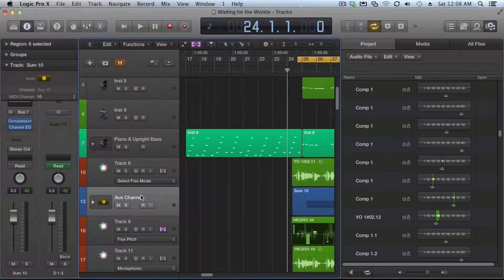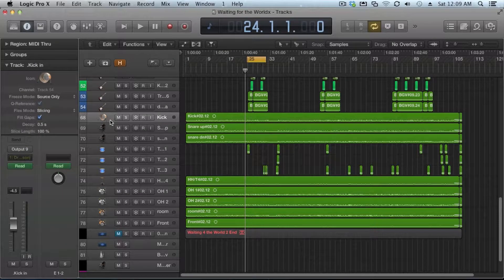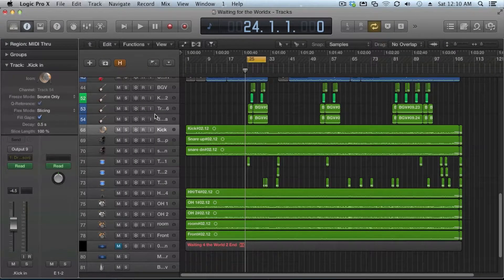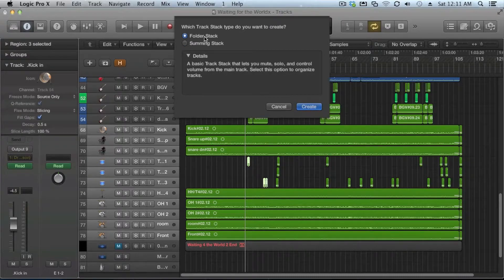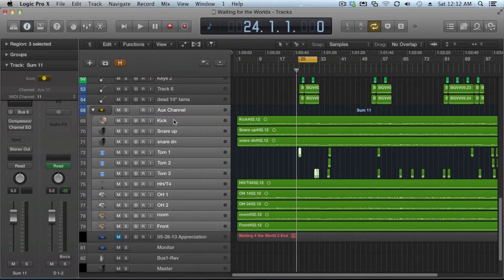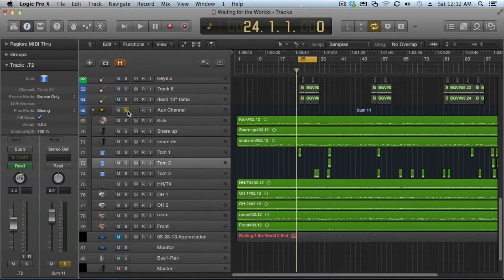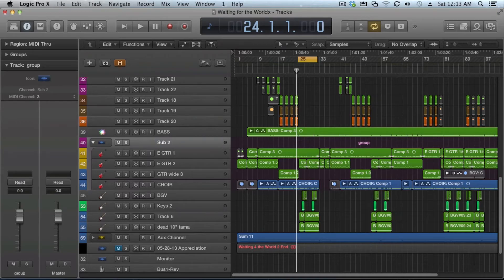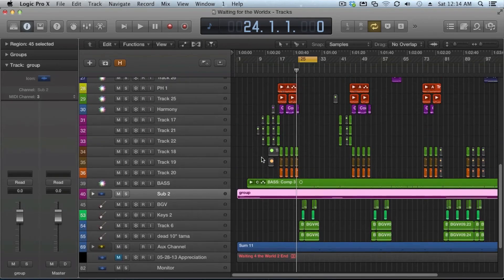Logic Pro X - Track Stacks [tutorial]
Logic Pro X - This video is a review of Logic Pro X - and track stacks. Logic Pro X is made by apple and can be downloaded from the app store.  Logic Pro X.
@TheHorse Blog for up to date information about music and Technology Logic Pro X
Logic Pro X track stacks